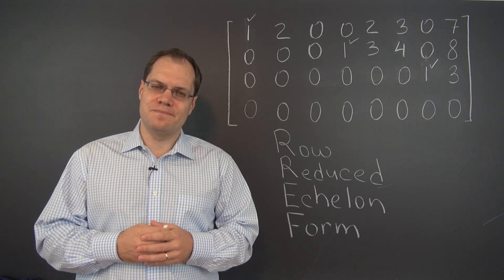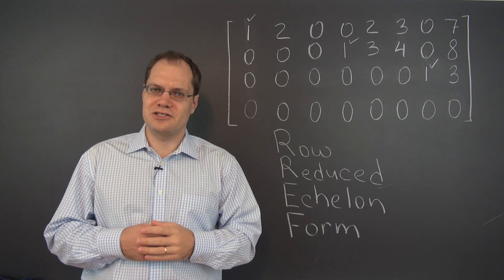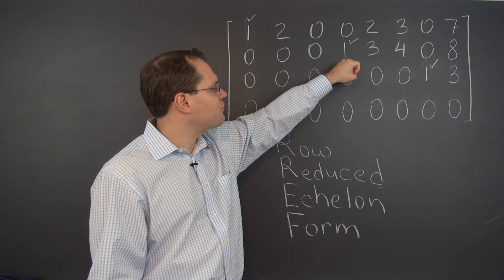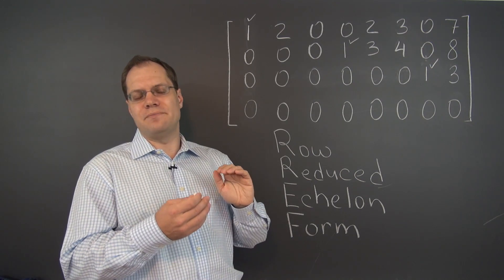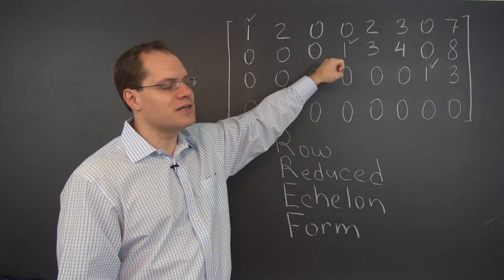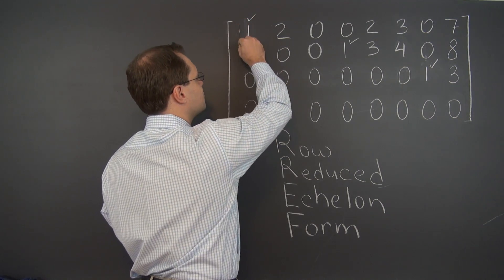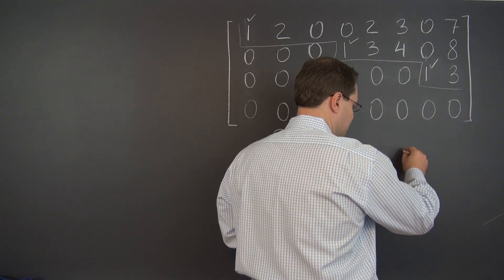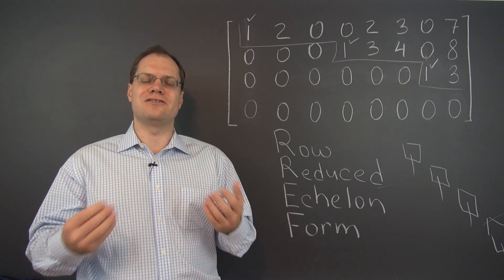Linear Algebra 10a: Introduction to the Row Reduced Echelon Form (RREF) of a Matrix